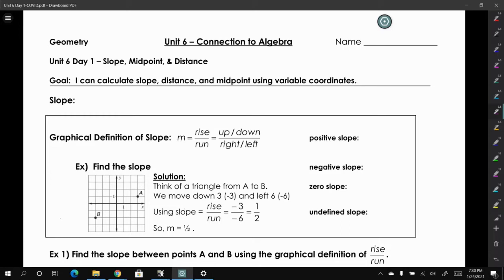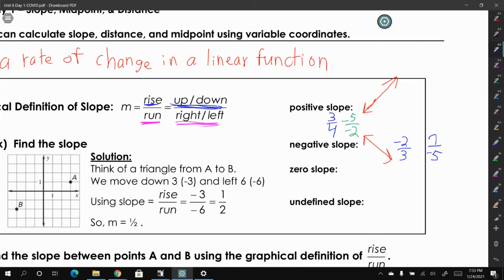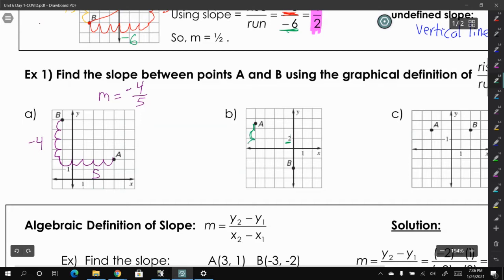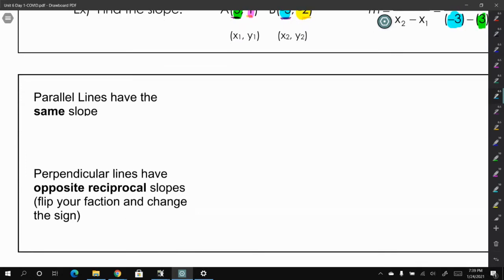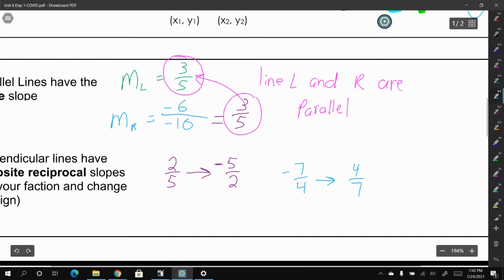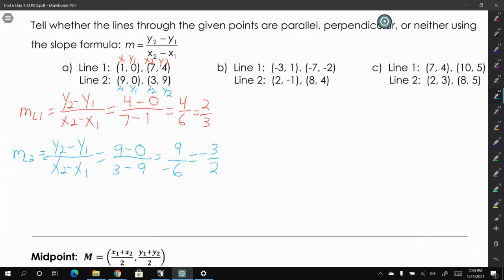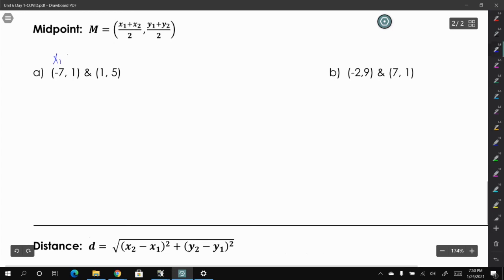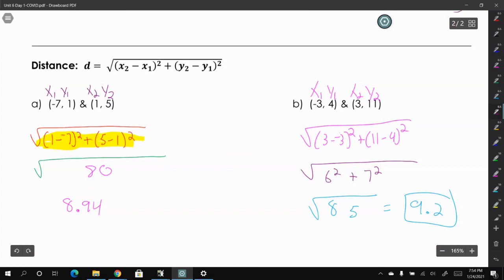Geometry Unit 6 Day 1: Slope, Midpoint, and Distance